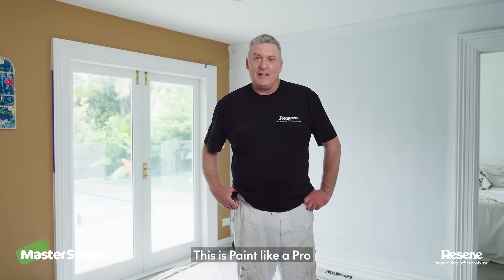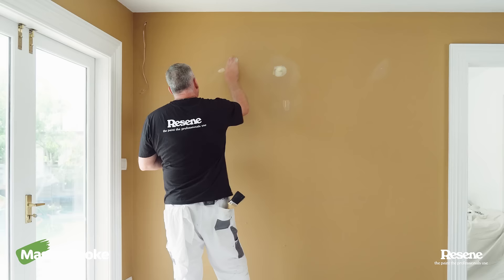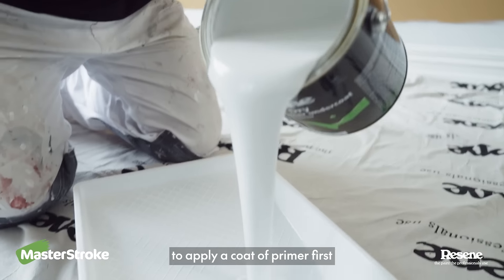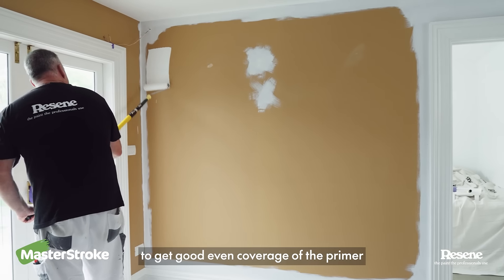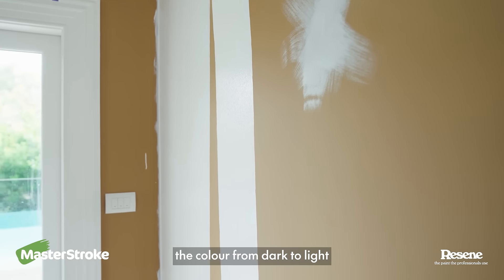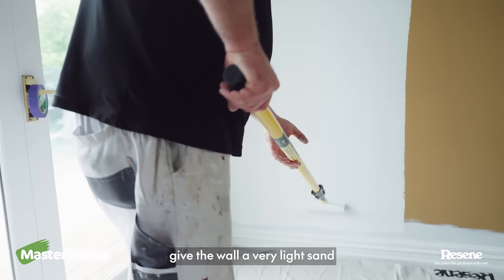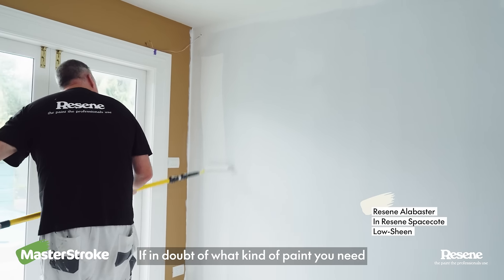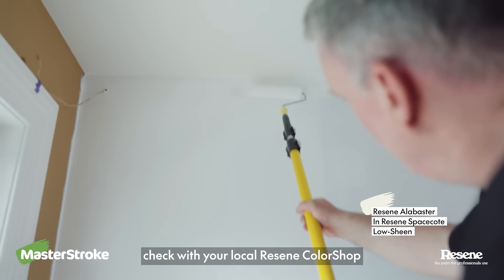Paint like a Pro - How to paint from dark to light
In this episode of Paint like a Pro, Resene paint expert Murdo Shaw shows you how to transform a wall from dark to light with paint.

Murdo shares a few tricks of the trade to have you painting like a pro! He tells you about the best tools to use to achieve the desired finish, as well as step-by-step techniques.

You will need the following:
• Drop cloth
• Sandpaper
• Cloth/rag for wiping off sanding dust
• Resene Quick Dry waterborne primer undercoat
• Roller
• Roller sleeve
• Exendable roller pole
• Paint pail
• Resene Interior Paint

Step-by-step instructions:
1. Give the existing paint a very light sand and wipe off all sanding dust.

2. It’s really important to apply a coat of primer first. Use the correct roller sleeve on your roller and adopt a slow and steady approach to get good even coverage of the primer. Remember your objective is to change the colour from dark to light. Make the first coat count!

3. After the primer, give the wall a very light sand and wipe off all sanding dust.

4. Using a roller, apply your interior paint finish. If in doubt of what kind of paint you need or the best roller sleeve for the job check with your local Resene Colorshop. In this video, Murdo is using Resene Spacecote Low-sheen in Resene Alabaster.

Enjoy transforming your walls from dark to light!